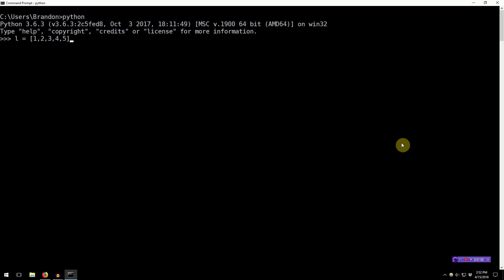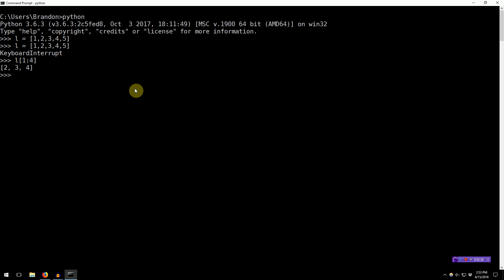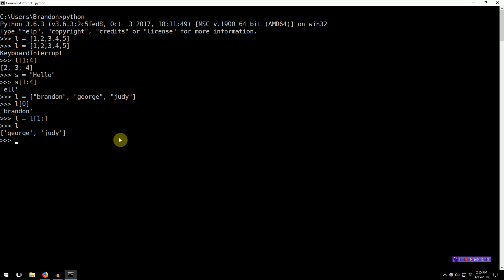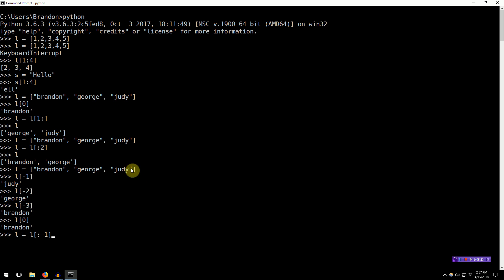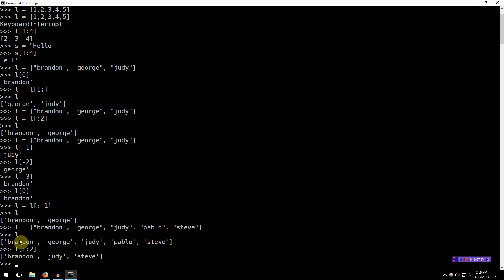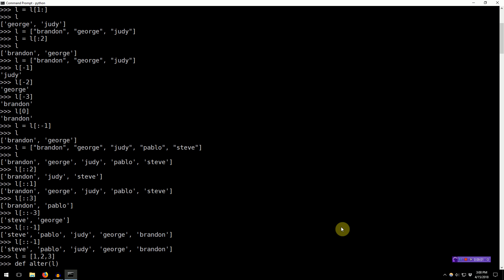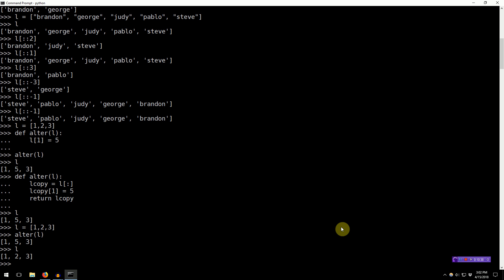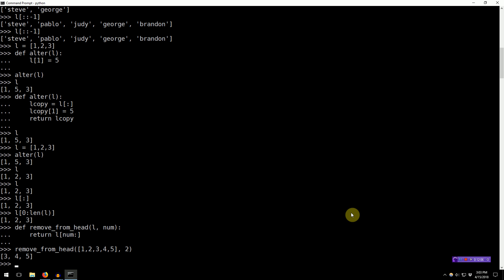Learning Python 009: Sequence Slicing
One of my favorite features of Python: Sequence slicing! Use it to copy a list, reverse a list, or get a subsequence.

As a bonus read, the original porting of slice-stepping to non-list sequences was introduced in Python 2.3

Enjoy slicing!